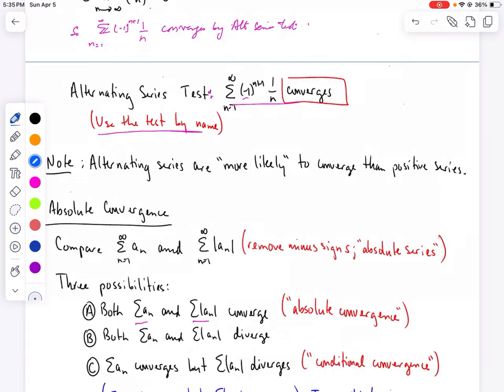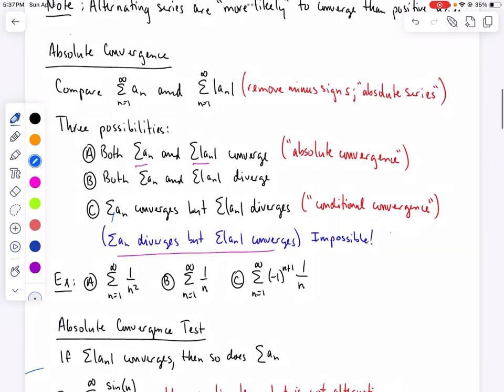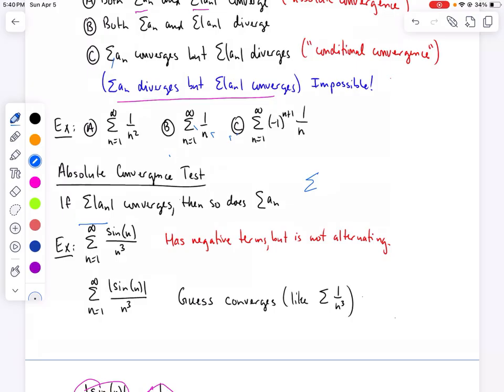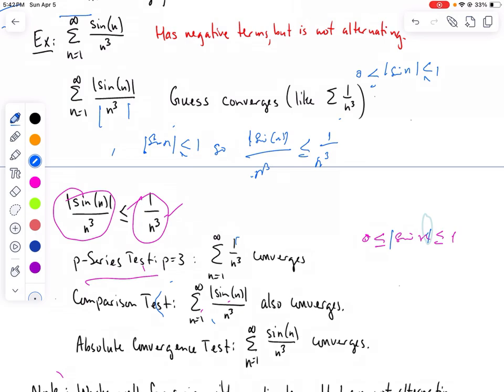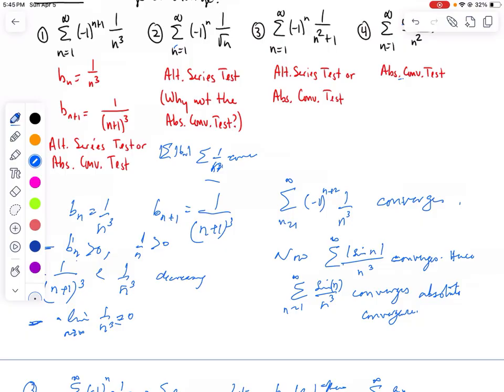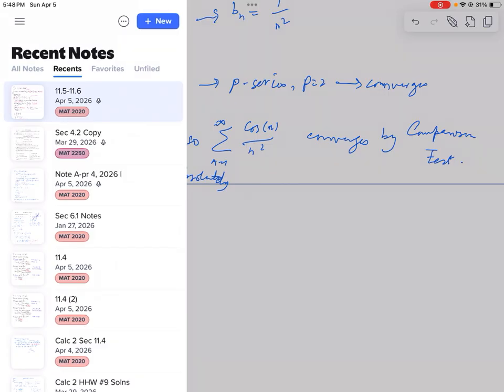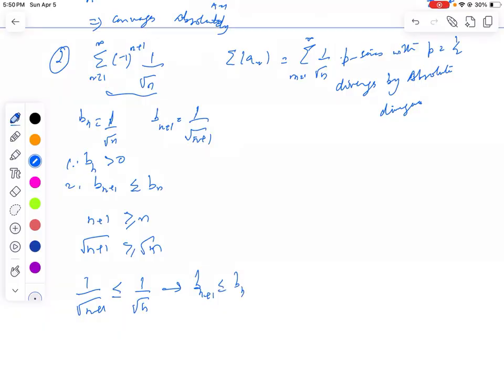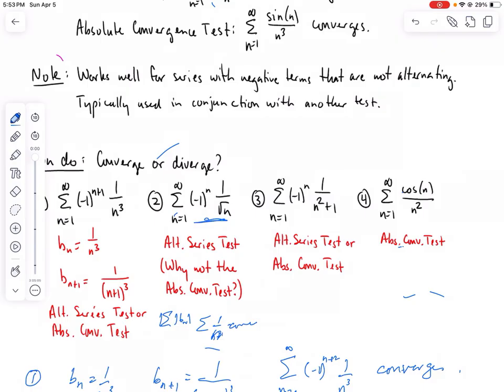Calc 2 Sec 11 5 Video 2